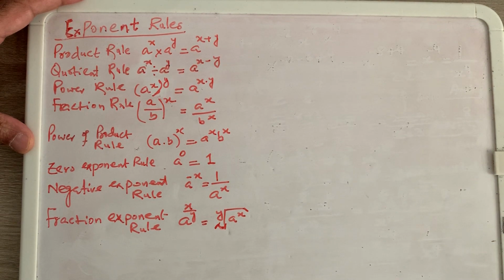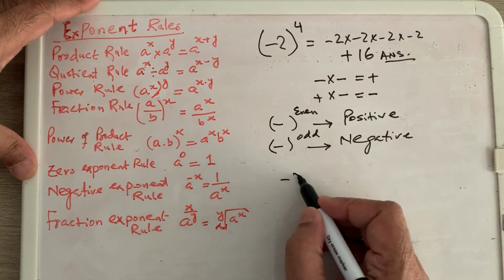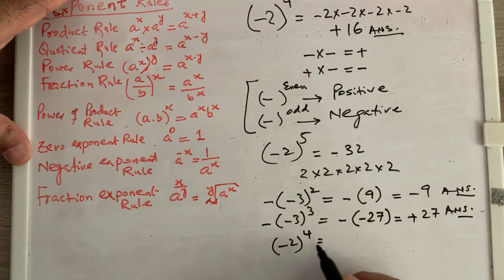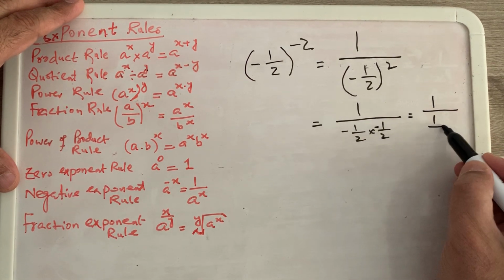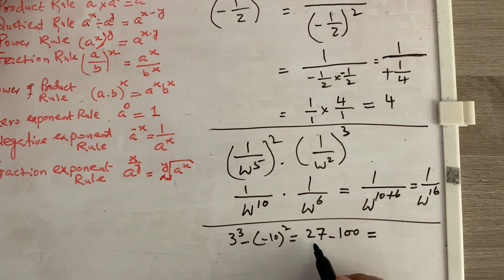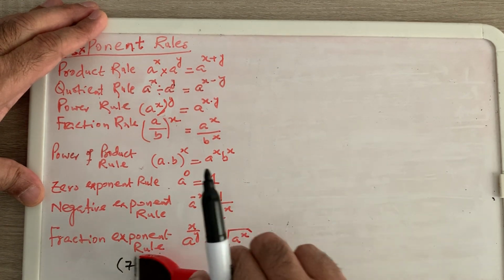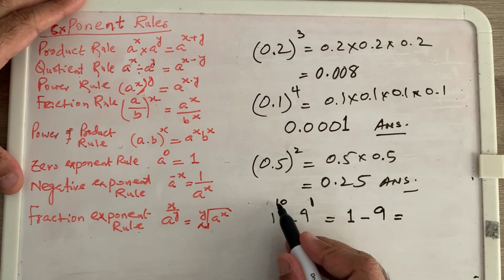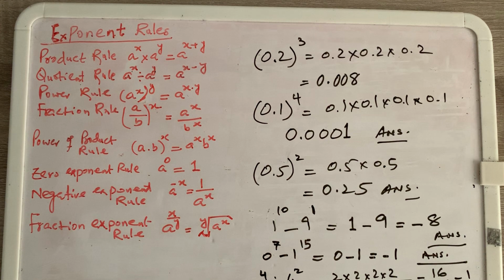Exponent on integers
Exponents on integers examples solved for you